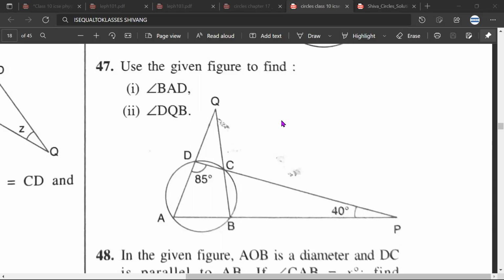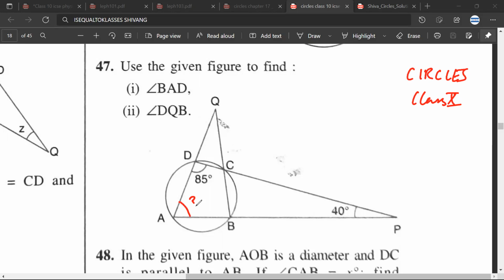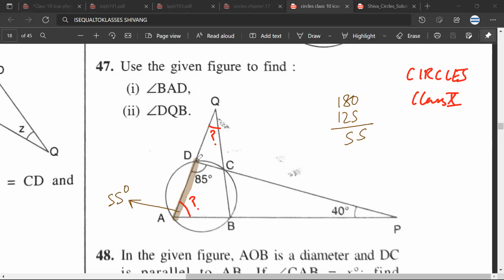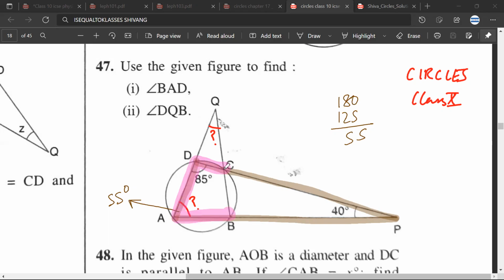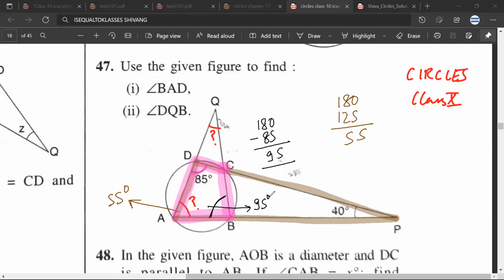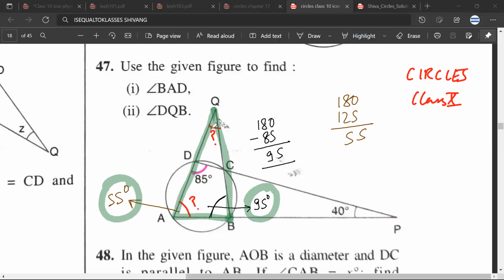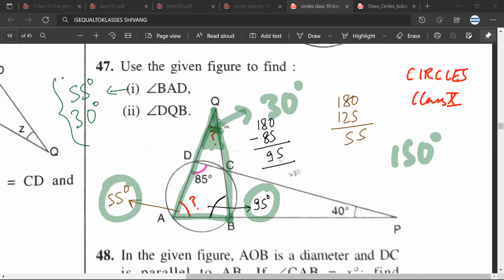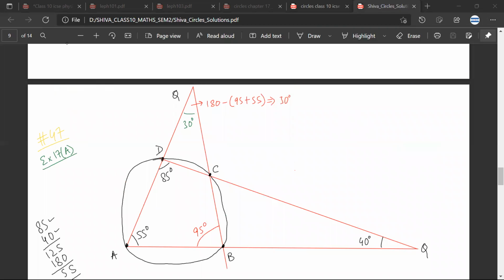USE THE GIVEN FIGURE TO FIND: ∠BAD, ∠ DQB | # 47 CIRCLES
USE THE GIVEN FIGURE TO FIND: ∠BAD,  ∠ DQB | # 47 CIRCLES |  17A SELINA CLASS 10 SOLUTIONS

It would be a great help, If you could share this with your friends. Live long and prosper 🖖✨✨

✔️ Class:  10
✔️ Board: ICSE, CBSE
✔️ Subject: MATHS
✔️ Chapter: CIRCLES
✔️ Topic Name: CIRCLES